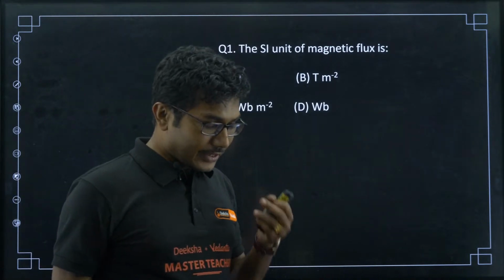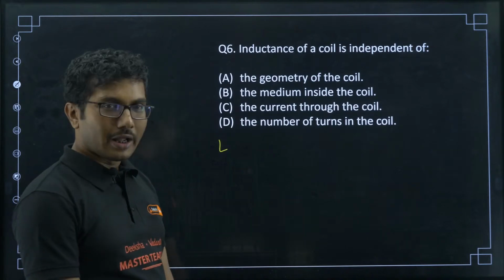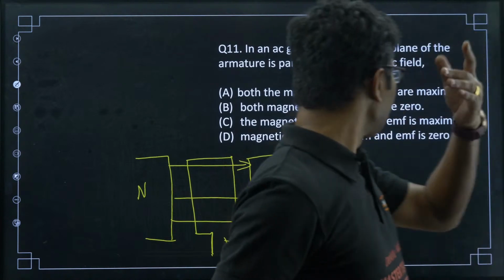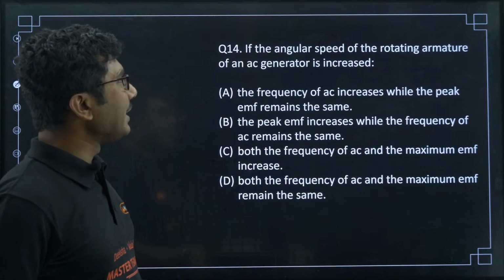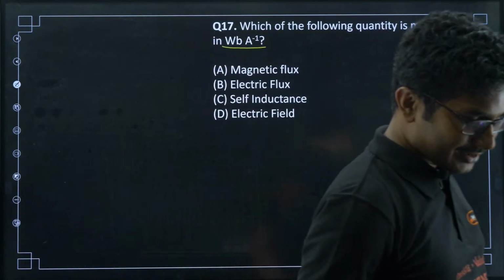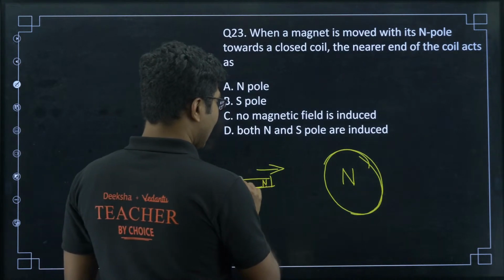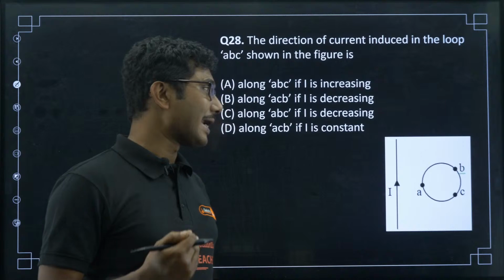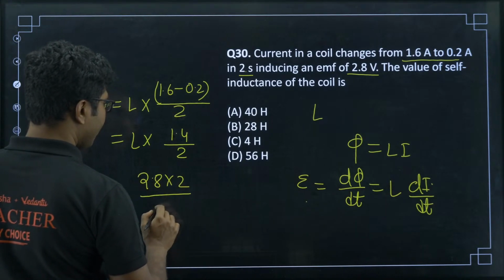Electro Magnetic Induction - PU2 Most Important Questions | PU 2 Chakravyuh Series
👋 Welcome, PU Board aspirants! Join Soumik Sir for Class 12 of the PU 2 Chakravyuh series, where we cover the most expected MCQs on Electro Magnetic Induction for the PU 2 board exams. This comprehensive session includes detailed discussions of MCQs questions, carefully curated from the past 15 years of PU board exam papers.

🔍 Get a thorough review of key concepts in Electro Magnetic Induction
📚 Master questions that are likely to appear on the PU 2 board exam.
🔧 Gain valuable insights from an analysis of previous exam trends.

📌 After watching, be sure to note down and practice the questions discussed to solidify your preparation.

⚡ Don’t miss this one-shot session designed to boost your confidence and help you ace your PU 2 Physics board exam!